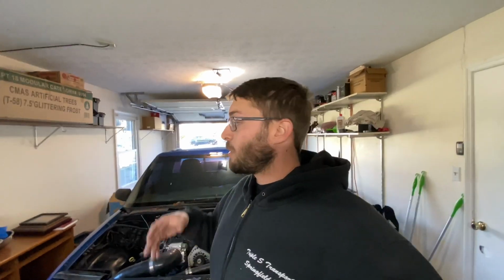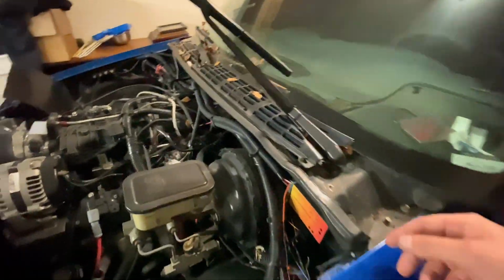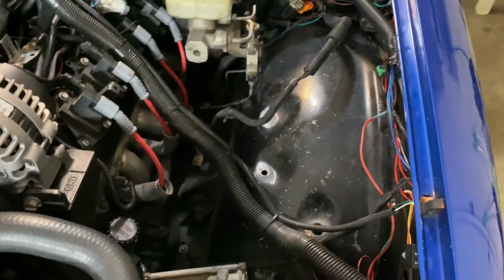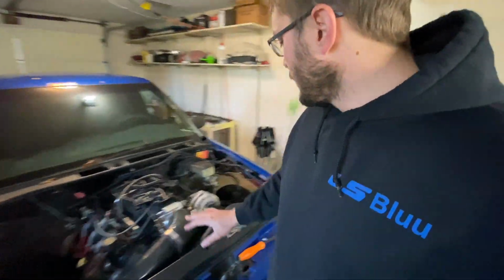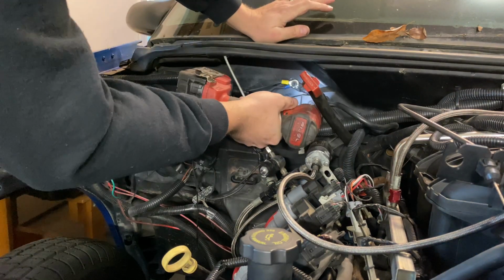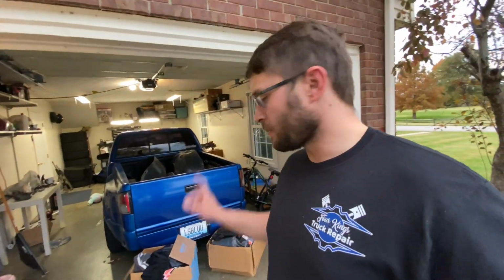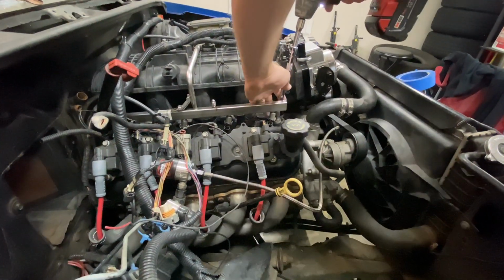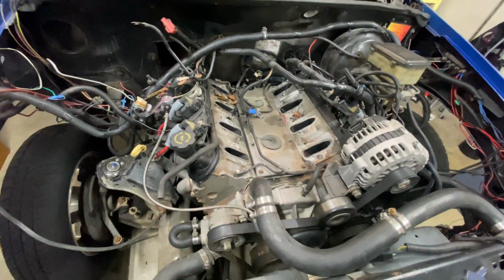Hayfield Garage: Ep. 1: LsBluu 2.0 Build Begins // Part 1. Tearing Tearing Down the Disaster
Welcome to Hayfield Garage! In this series/playlist, we are going to transform my 5.3 S10 (LsBluu) into a nitrous breathing monster! LsBluu 2.0!

We have some major upgrades on the way and a couple surprises for you guys with the truck!